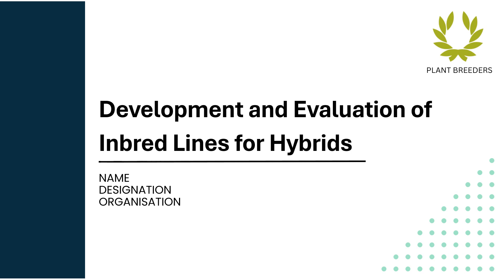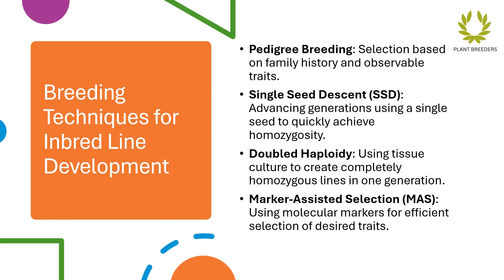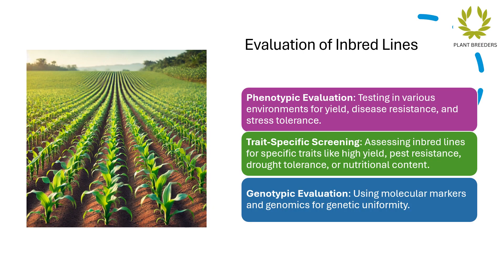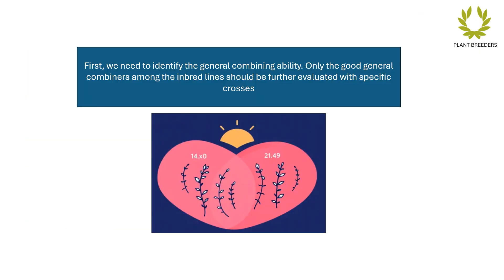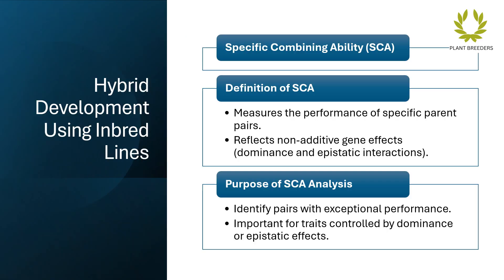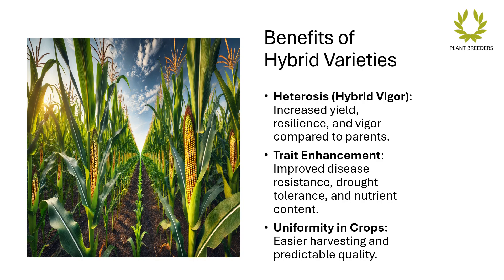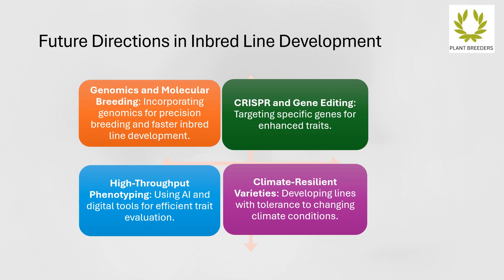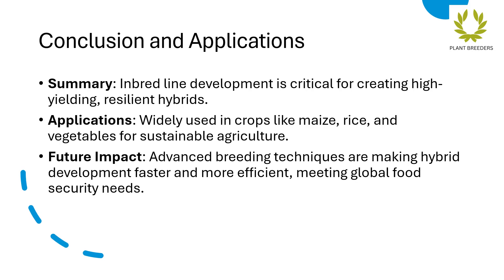Development and Evaluation of Inbred Lines for Hybrids| Hybrid Development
Development and Evaluation of Inbred Lines for Hybrids| Inbred Lines Development| Hybrid Development theplantbreeder modernagricuture SeedSavvy @plantbreedingtips7529 @DiscoverAgriculture @TheDrPlants